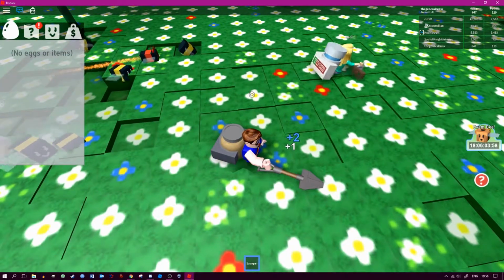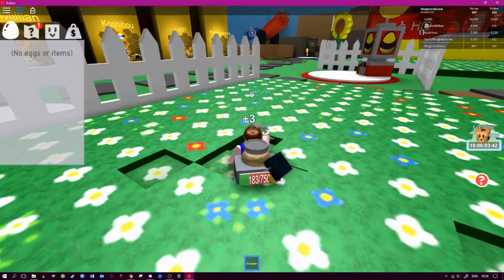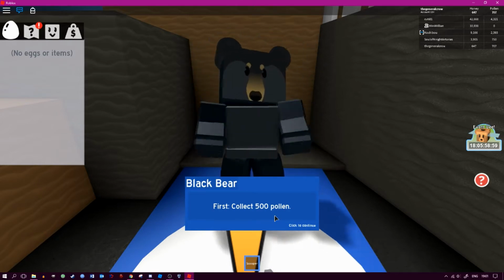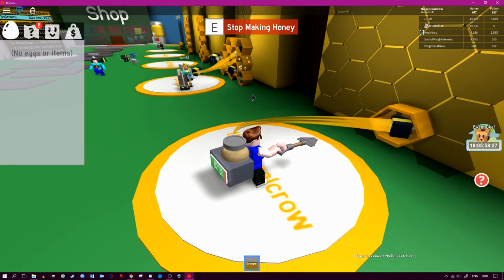Roblox Bee Swarm Simulator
TheGeneralCrow